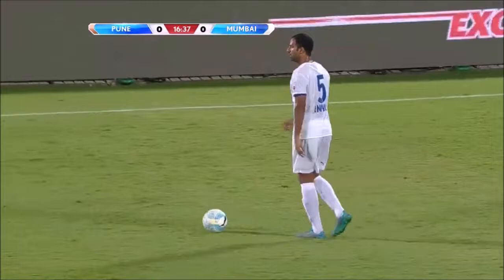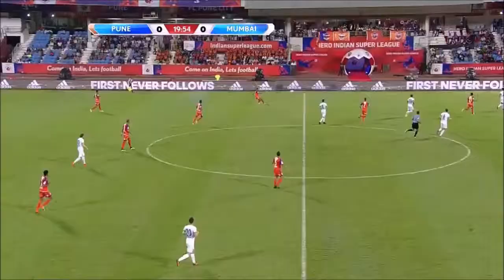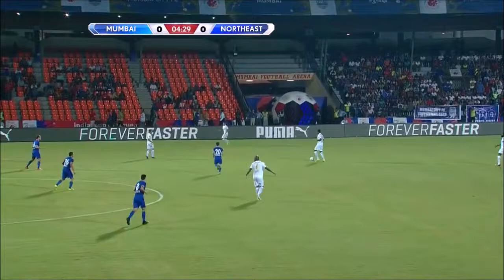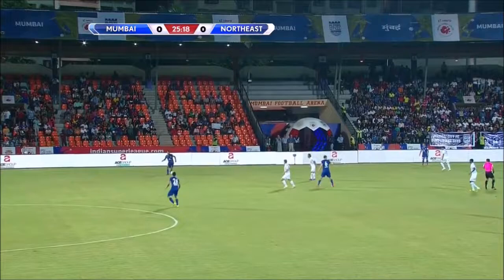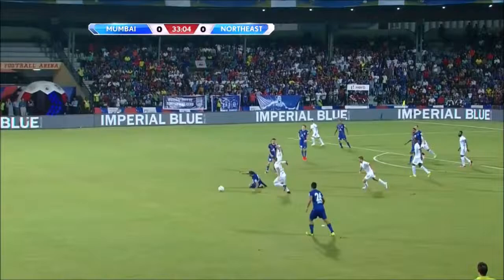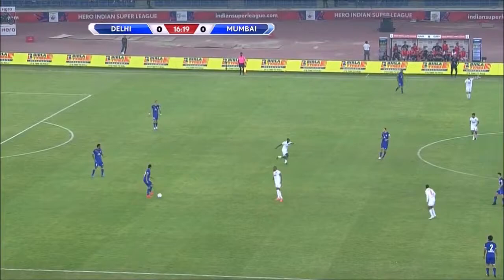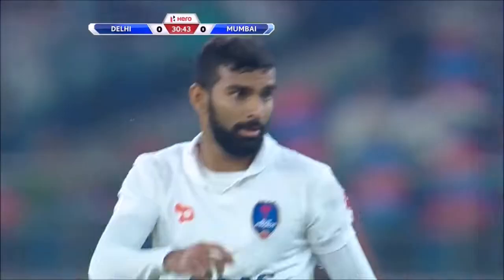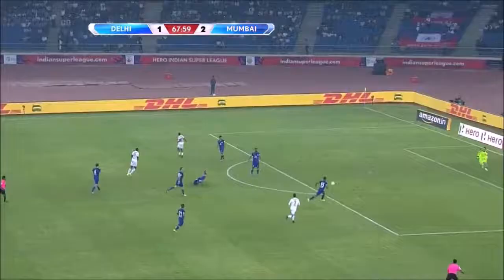Vadocz / Sehnaj - Defensive movements